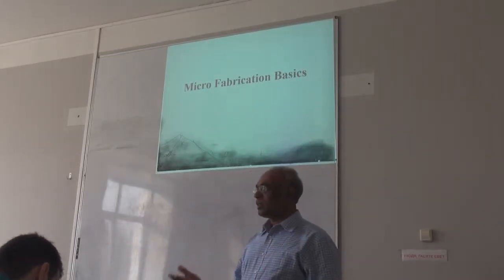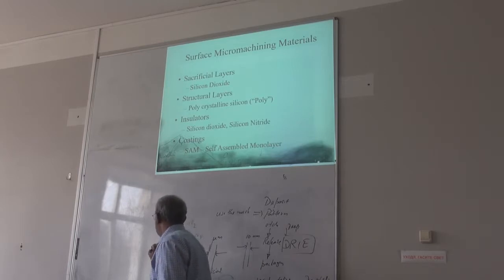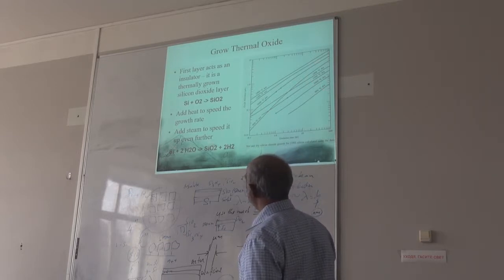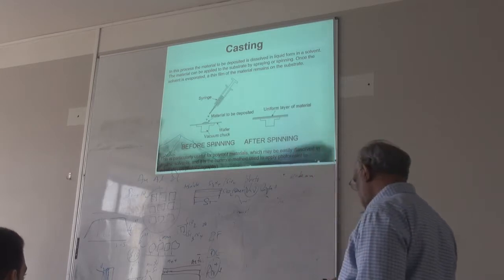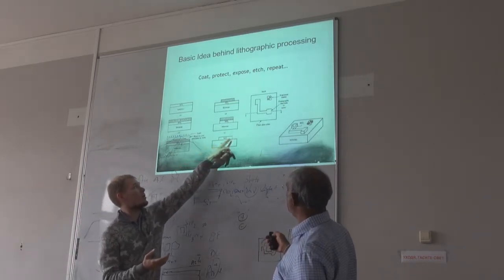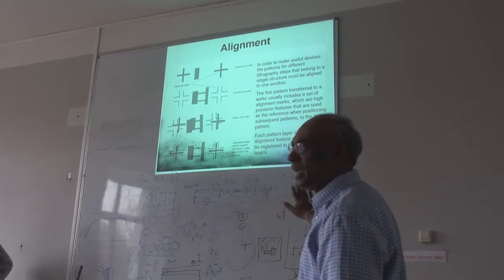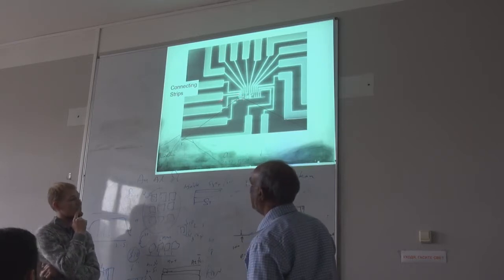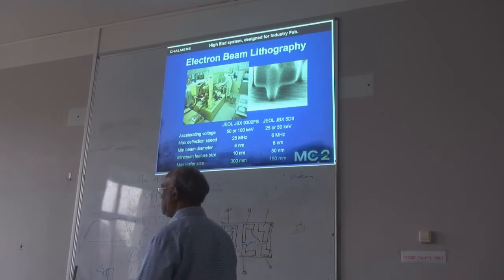Гамини Суманасекера. "Основные методы микропроизводства"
Лекция "Основные методы микропроизводства"

10 октября 2018 года.